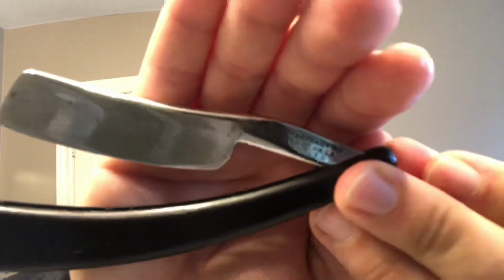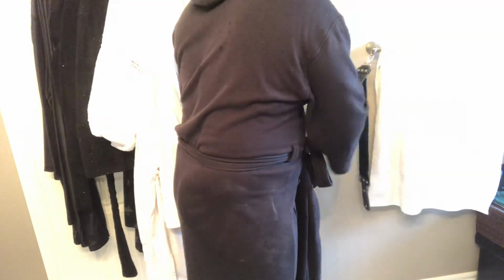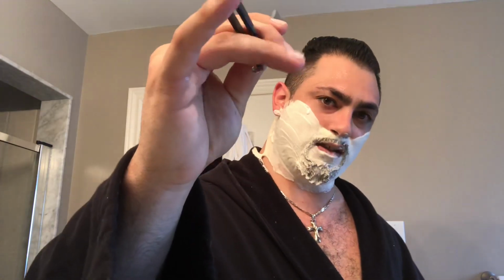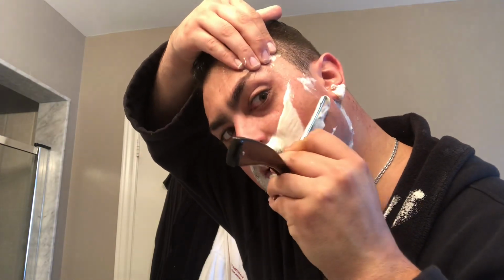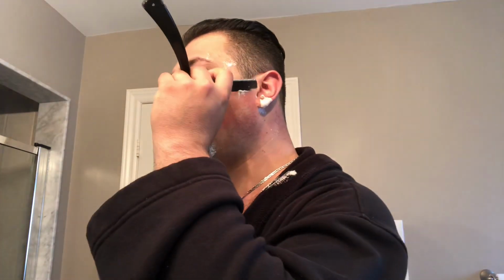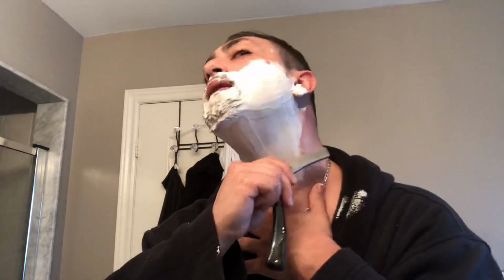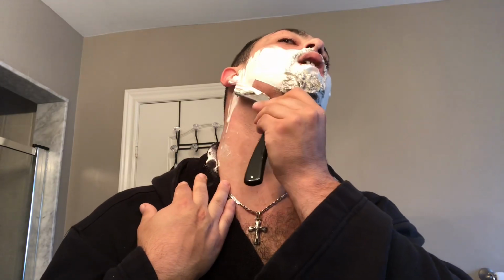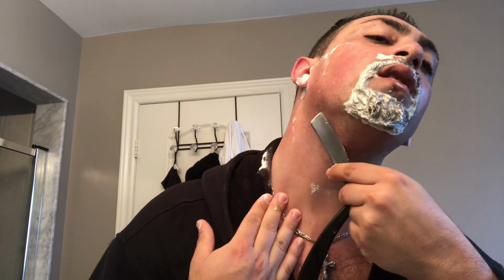How to shave and strop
A little educational video from my perspective. I find this to be the easiest way to obtain an excellent shave and a tiny bit of stropping technique. Remember your first strop is going to get the worst of your battle scars! don't worry just go cheap and once your technique is down you will move to a good one! Just a warning for all whom are not beginners this video is 24 mins long and not edited at all. please be patient and enjoy!

SOTD:
Preshave: Proraso White
Bowl: CastleShave Lather Bowl
Brush: APShaveCo. 30mm Tuxedo
Soap: B&M Lavanille
Razor: 7/8 Wade and Butcher Made for the Army
Aftershave: B&M Lavanille